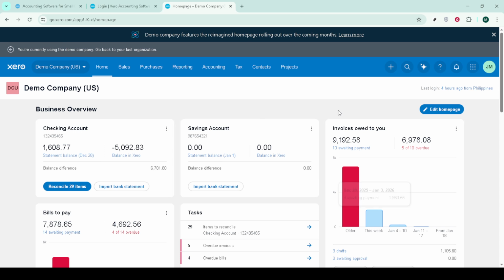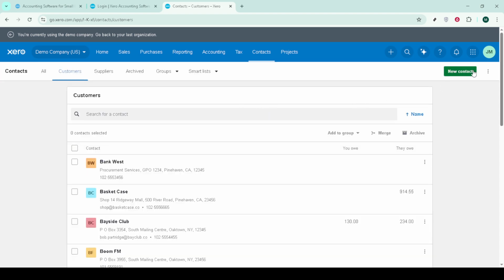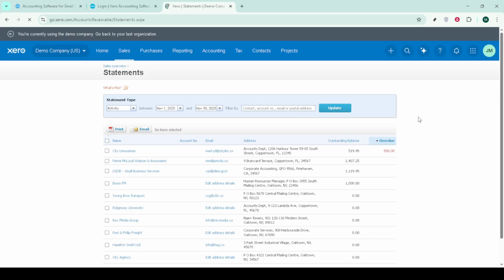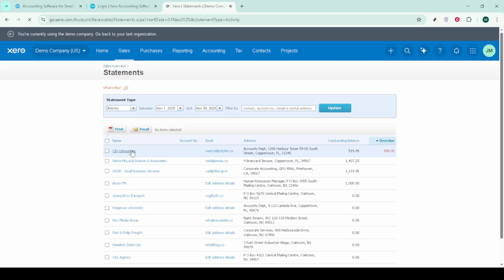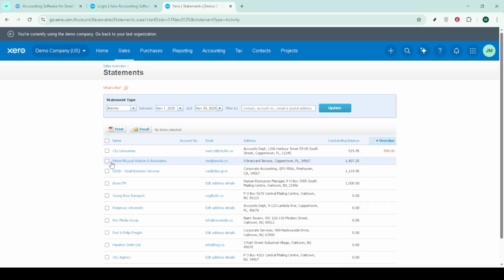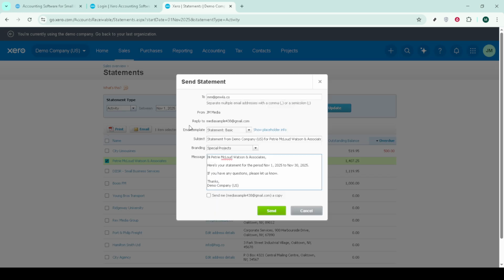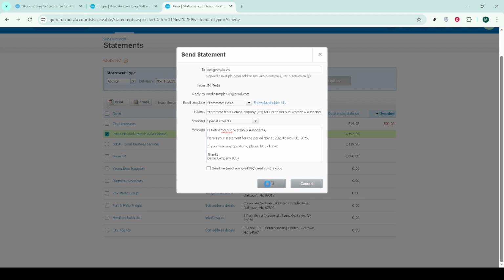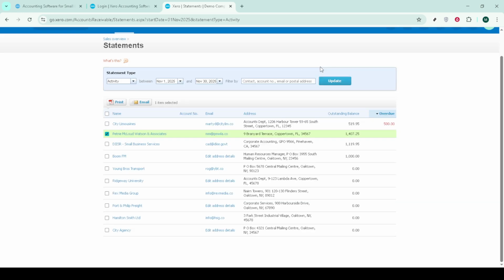How to Create and Send Customer Statements on Xero [Full Guide 2026]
In today's video we cover: how to create and send customer statements on xero, xero customer statement tutorial, xero statement of account guide, send statement to customer xero step by step, xero accounts receivable statements, xero aged receivables report guide, xero email customer statement 2026, xero print customer statement, xero statement settings customization, xero manage outstanding invoices, xero accounting software training, xero bookkeeping tutorial, xero small business accounting, xero credit control process, xero payment reminder workflow, xero full guide 2026, xero support tutorial, xero how to guide, xero accounting tips, xero business finance management, xero customer communication tools